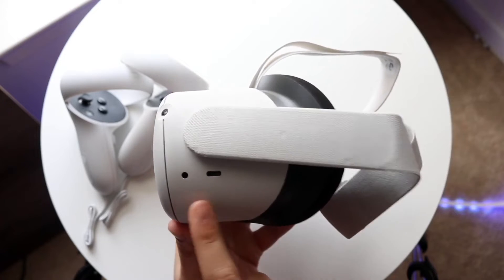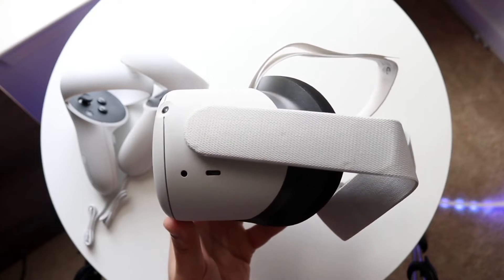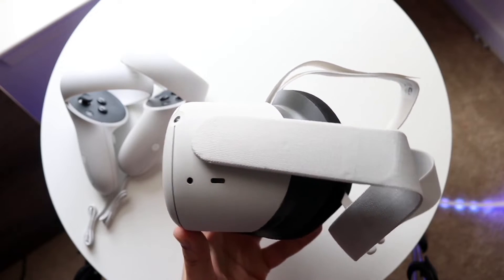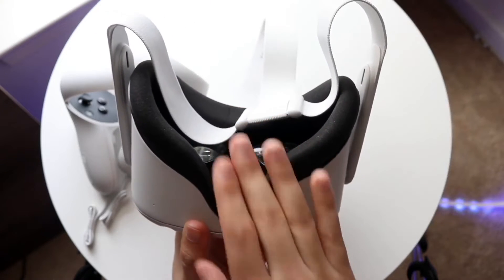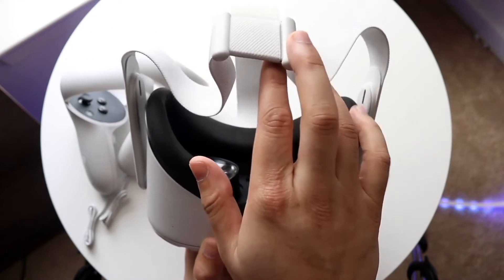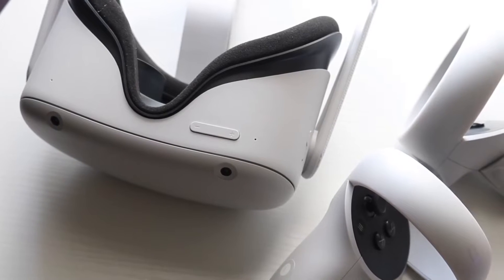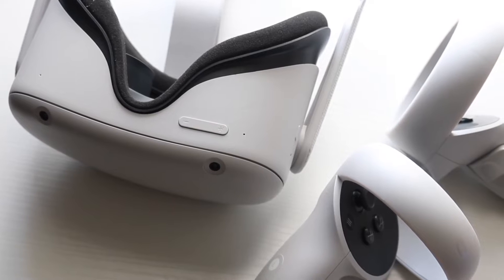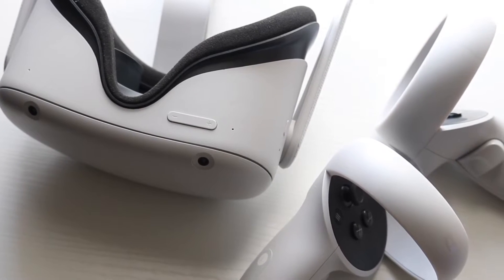How To FIX Meta Quest Games/Apps Missing/Not Showing Up!